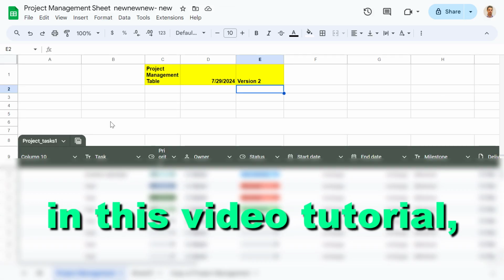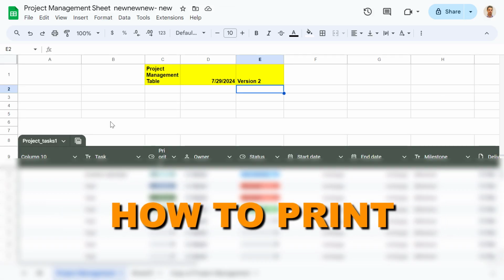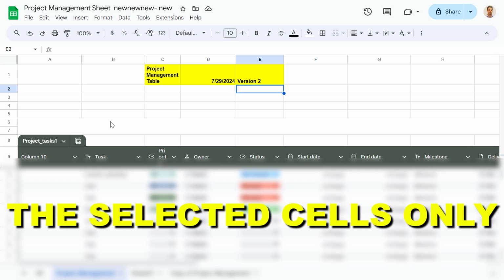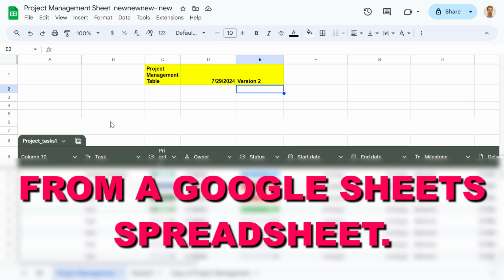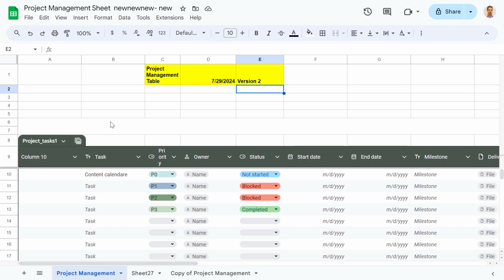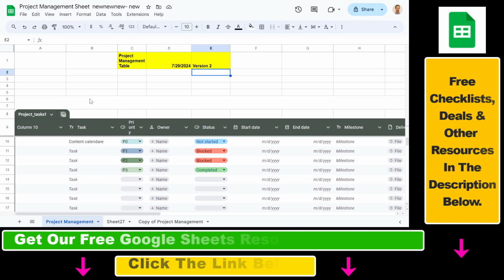How To Print Selected Cells From A Google Sheets Spreadsheet? [in 2025]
Learn how to print selected cells from a Google Sheets spreadsheet.